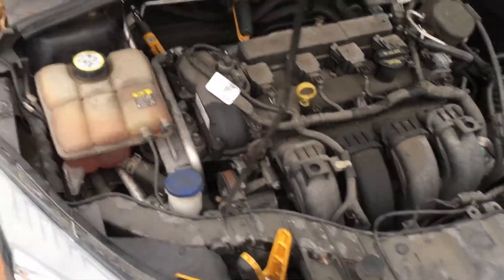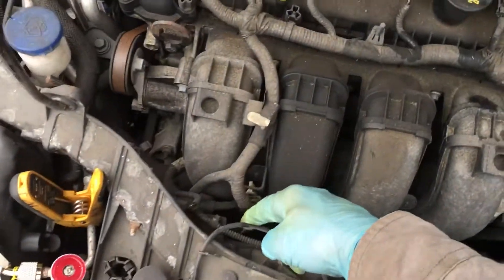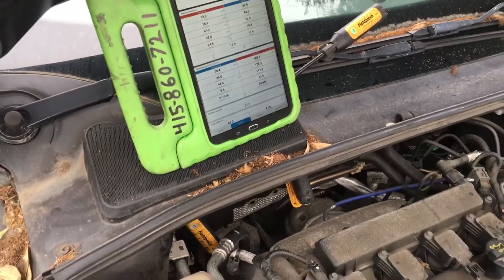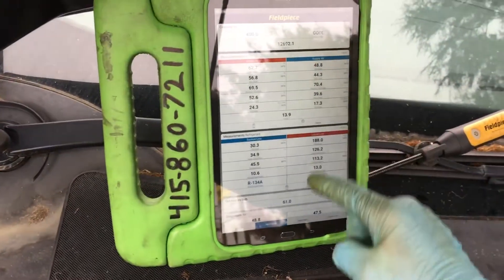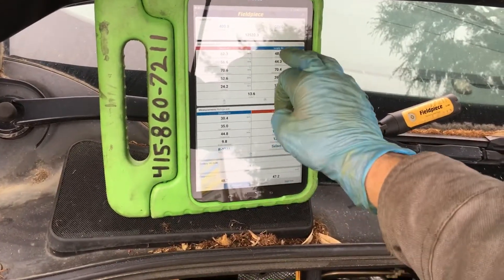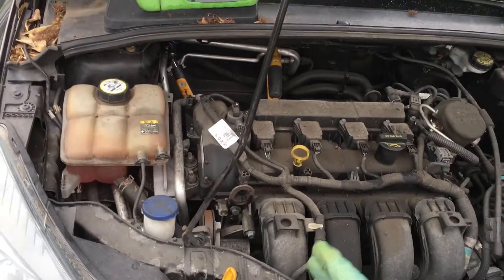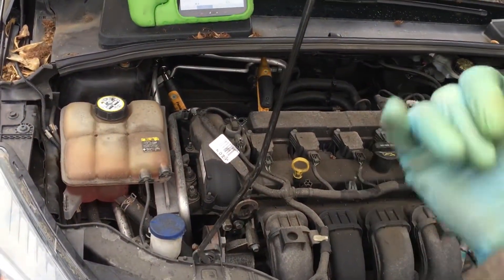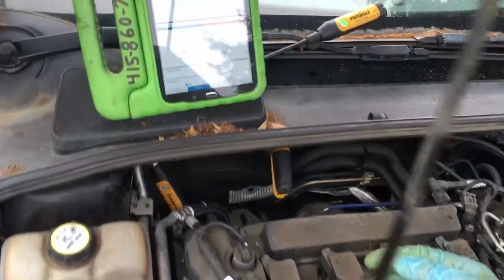Pt:3 Ford focus AC refrigerant charged in 30 to 60 seconds. If everything is done right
Quick explanation using wireless Bluetooth sensor probes. Temperature sensors for refrigerant lines suction line and liquid line
               Pressure probes Bluetooth wireless or high side and low side pressure
                Temperature probes for outside and inside duct Dash temperature with humidity